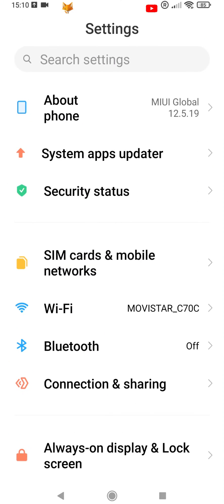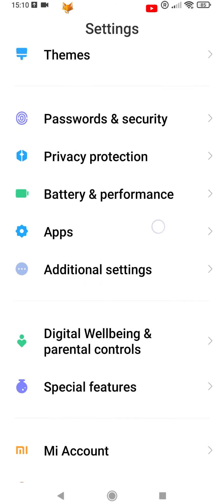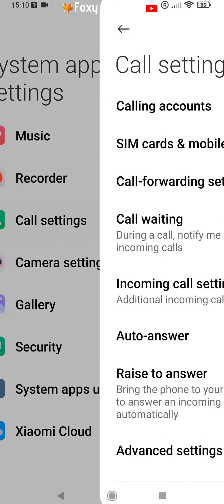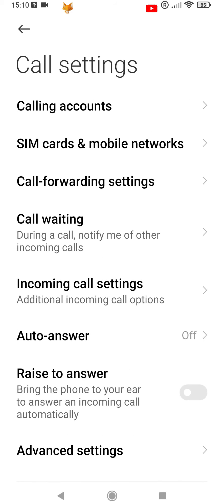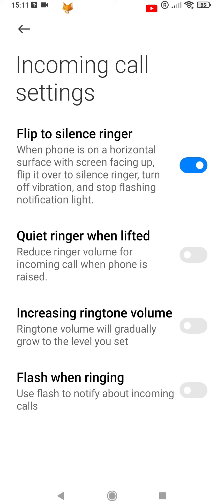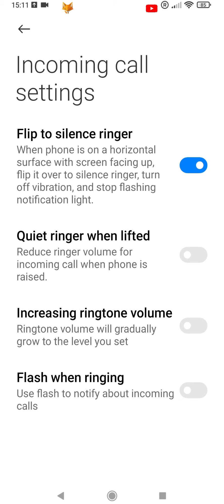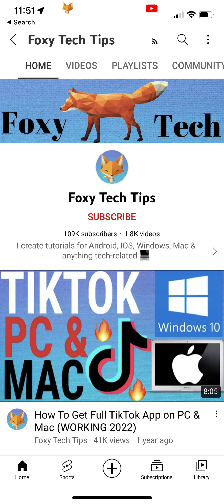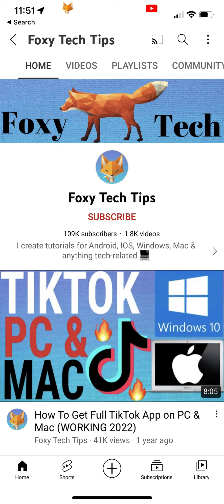Xiaomi Phones: Flip To Silence Ringer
Easy to follow tutorial on turning on the feature that silences incoming calls when you flip your Xiaomi phone to be face down.

Steps:

- When the flip to silence feature is turned on, you can silence your incoming calls by simply flipping your phone so it's face down, here is how to turn it on.

- In settings, scroll down and select ‘apps’.

- In apps, select ‘system app settings’.

- Select 'Call Settings'.

- In call settings, select ‘incoming call settings’.

- Now just tap the toggle next to ‘flip to silence ringer’.

- Now that its on, when your Xiaomi phone is on a horizontal surface with the screen facing up, you can flip it over to silence the ringer, turn off vibration, and stop the flashing notification light.